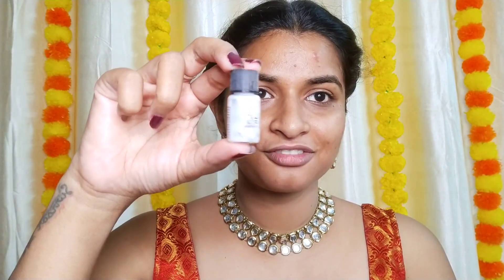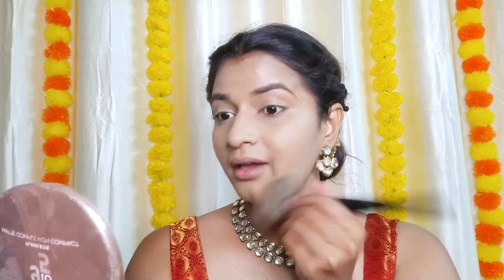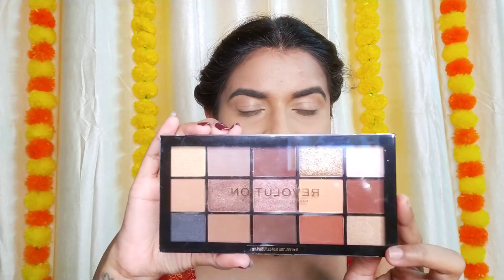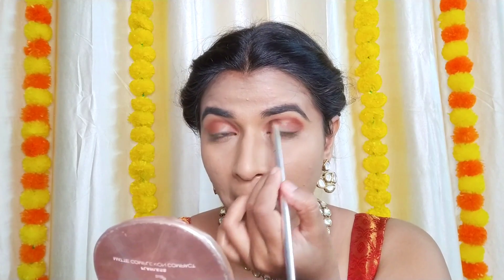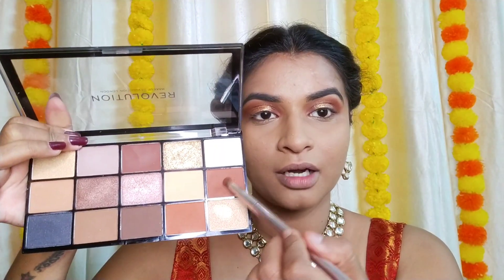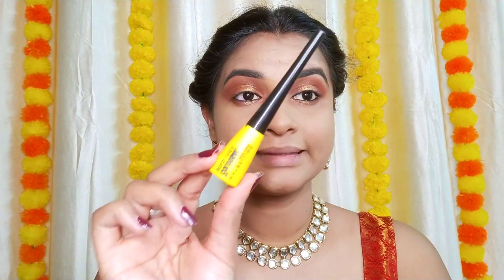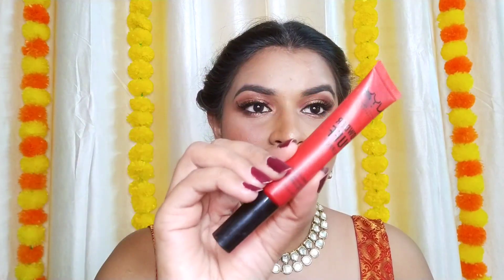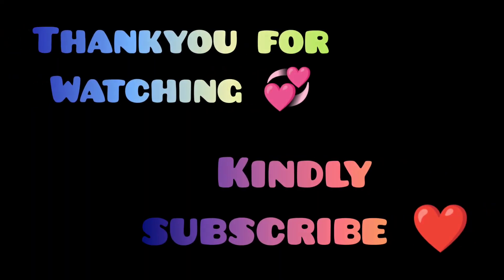Karwa chauth makeup look ❤️| ಕನ್ನಡ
hello lovelies 🤩
happy karwa chauth to all ❤️❤️❤️
products details:
*smashbox primeriser
*wet n wild matte primer
* loreal paris infallible foundation- 105.5
*Lakme 9 to 5 primer matte finish foundation-warm caramel
*swizz beauty concealer- warm sand
* wet n wild concealer -medium Tawny
* Maybelline fit me loose powder- 30
* blue heaven eyebrow pencil
*makeup revolution eyeshadow palette- reloaded velvet rose
*Lakme eyeconic kajal-black
*Maybelline colossal eyeliner & mascara
*wet n wild bronzer-what shady beaches
*Maybelline master chrome blush palette
*wet n wild highlighter- precious petals
*NYX powder puff lippie
*Lakme 9 to 5 matte lipstick- pink party
*smashbox primer water